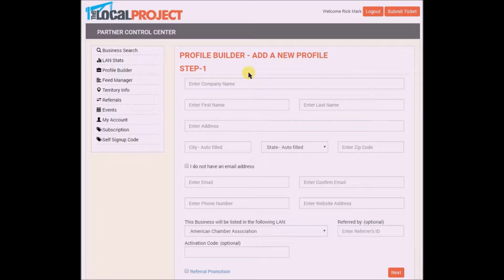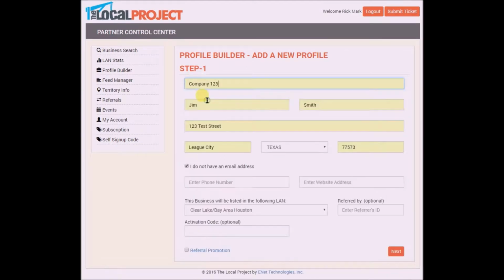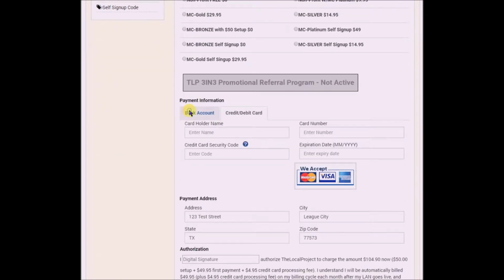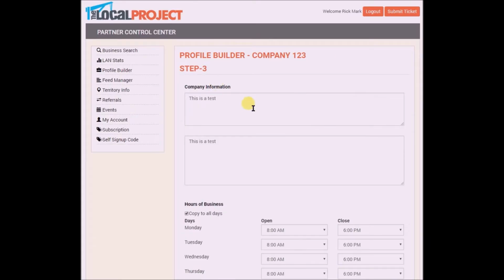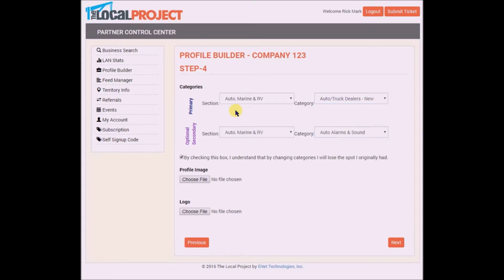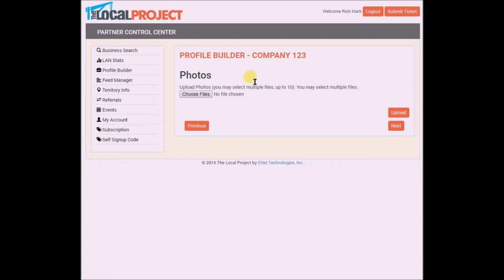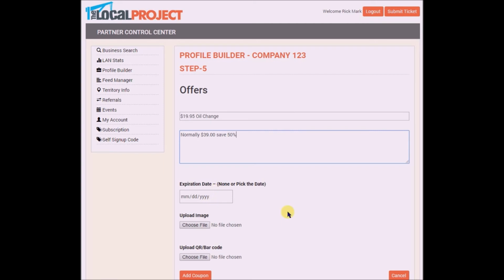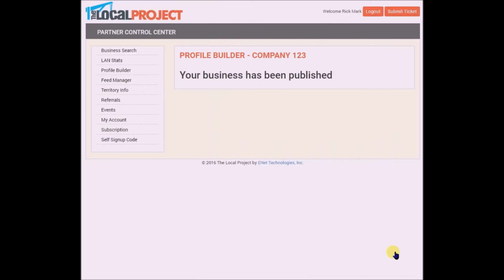Building a Company Profile - Partner Control Center